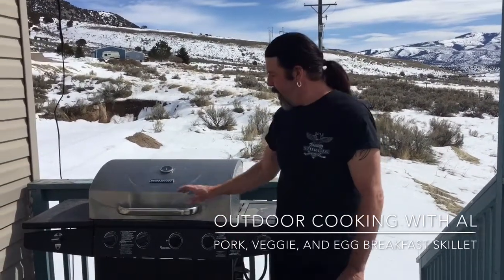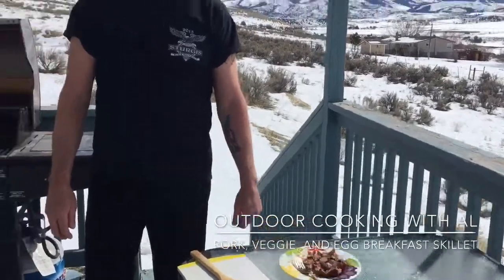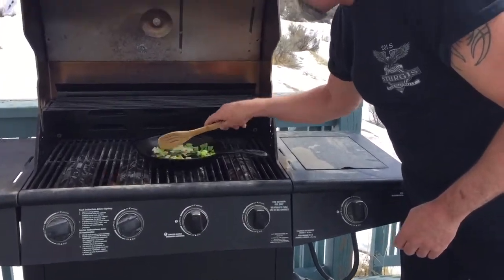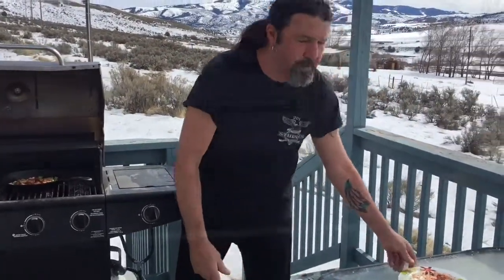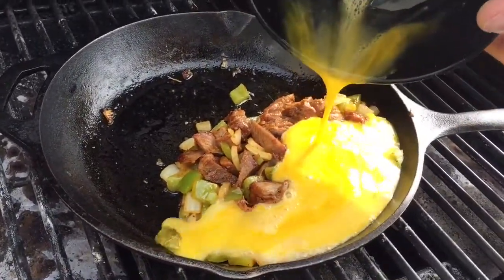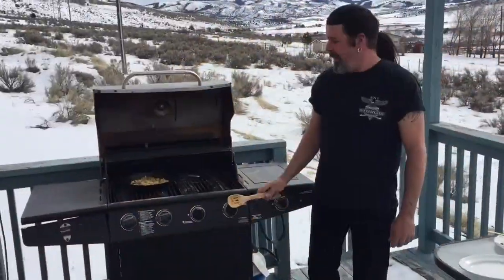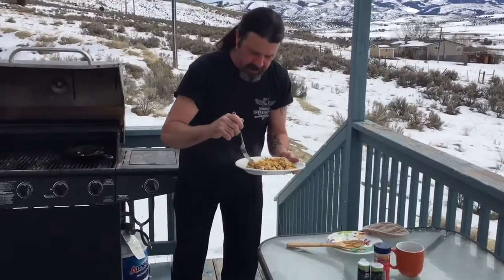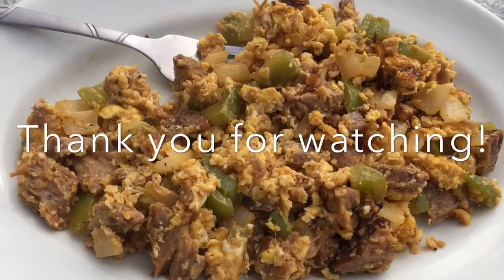Pork, Veggie, and Egg Breakfast Skillett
This is a delicious easy breakfast skillet cooking on the BBQ in a cast iron skillet using leftover pork ribs from the night before.

➜Lodge 10 inch cast iron skillet

➜ Outdoor Cooking with Al Dutch Oven Cookbook

*Ingredients*
Olive oil
Green Bell Pepper
Yellow Onion
Pork Rib
Eggs

*More Outdoor Cooking with Al Videos*